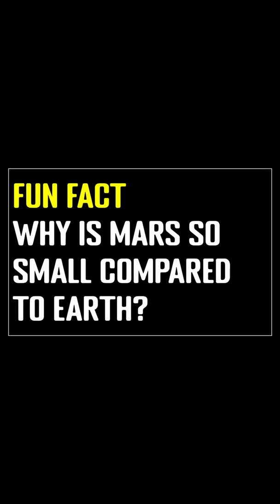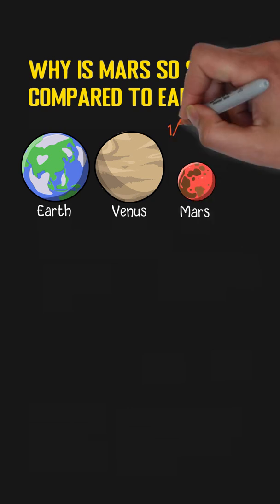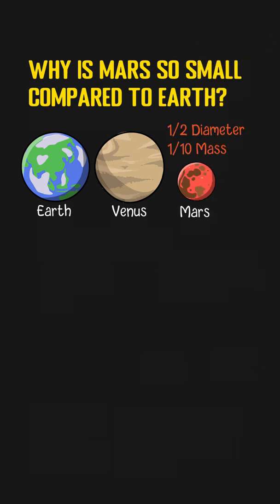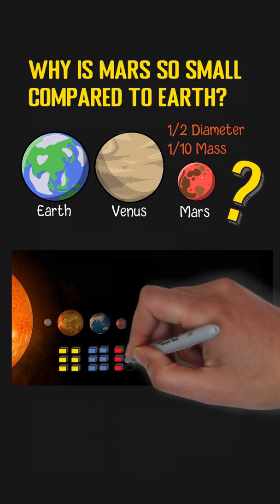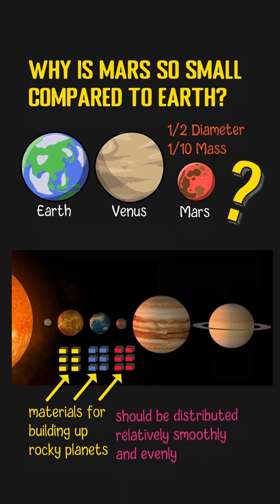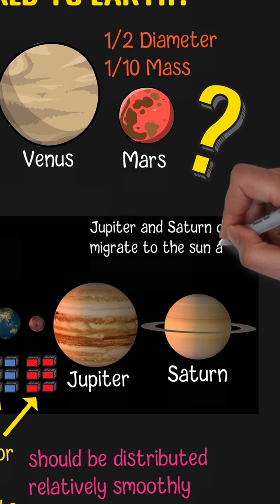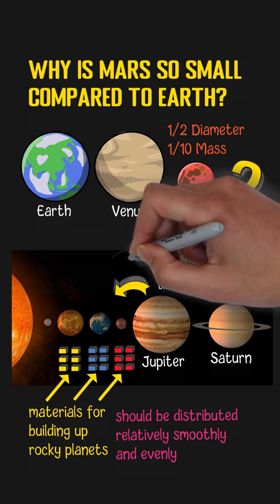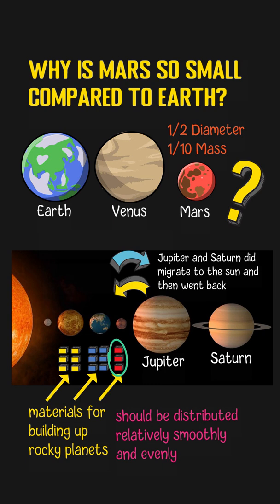Why Is Mars So Small Compared To Earth In Solar System?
If you take a quick look at the three rocky planets: Earth, Venus and Mars, you will find that Mars is just half the diameter and 10 percent as massive as the other two. If they were formed at the same time billions of years ago, why did they have such a huge difference in dimension? Rocky planets are built up by gas and dust during the early stage of the solar system. Theoretically, those materials should be distributed relatively smoothly and evenly throughout the protoplanetary disk. However, Mars has huge neighbours, Jupiter and Saturn. Scientists believed that Jupiter and Saturn did migrate to the sun shortly after they formed, and then went back once again. This process did sweep out lots of material around the region of Mars, which caused the planet-forming material to be depleted in this area, and thus end up with a small-size Mars due to lack of materials. This is called the Grand tack hypothesis.